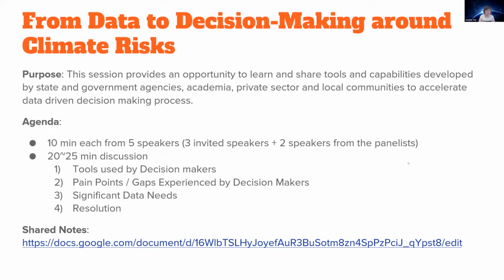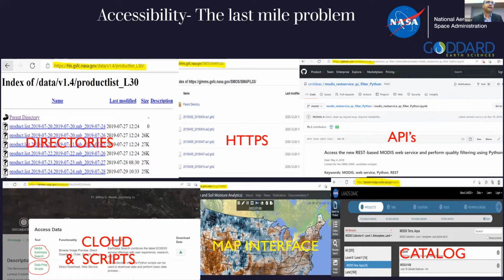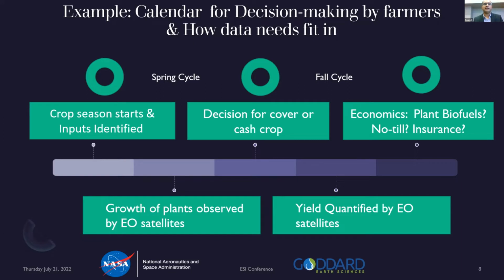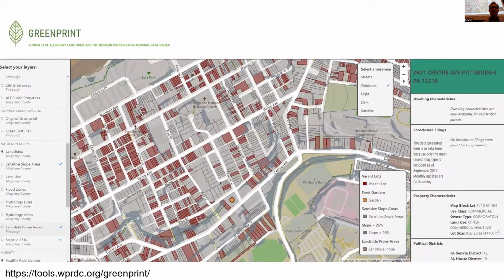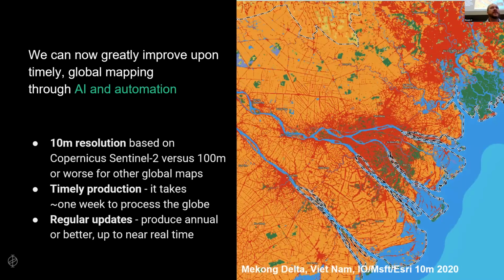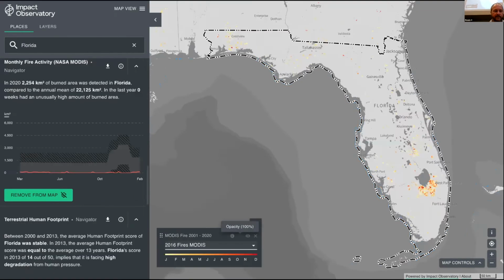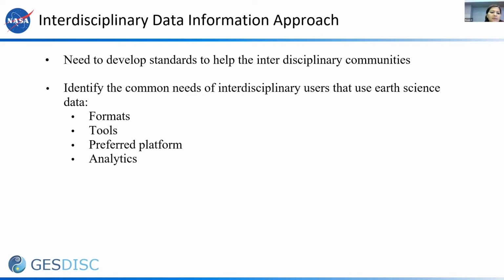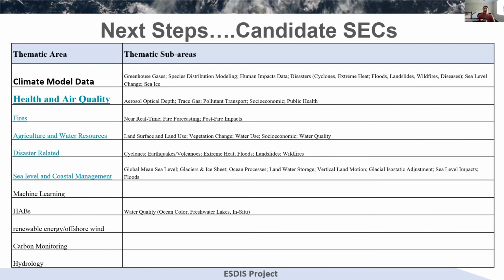From Data to Decision-Making around Climate Risk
Recording of session held at 2022 July ESIP Meeting held virtually in Pittsburgh, PA and online in July 2022.